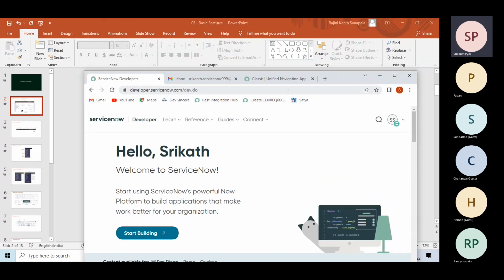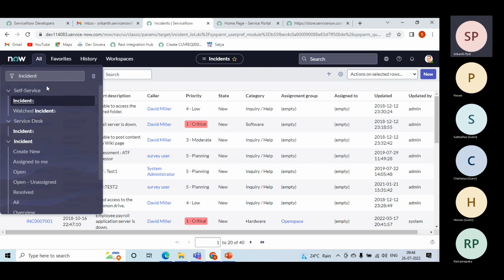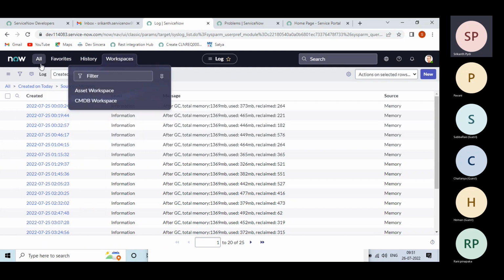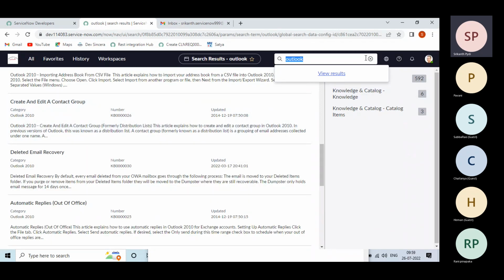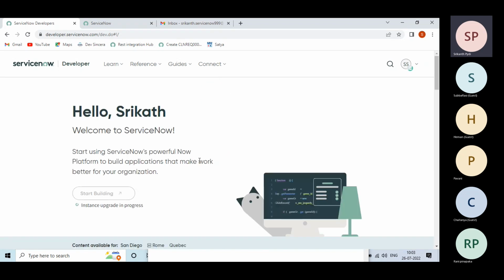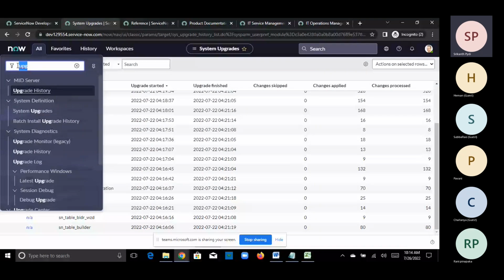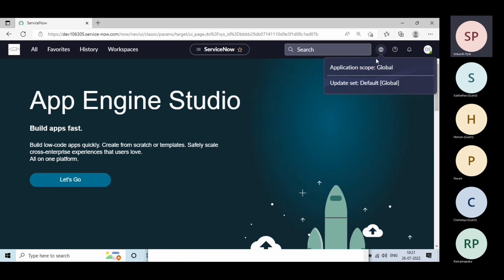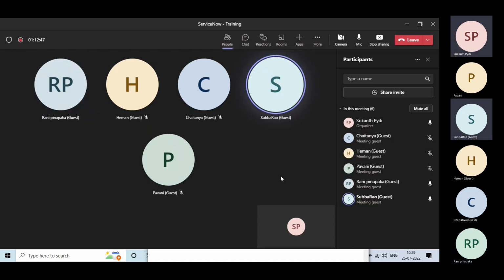03 ServiceNow Basics